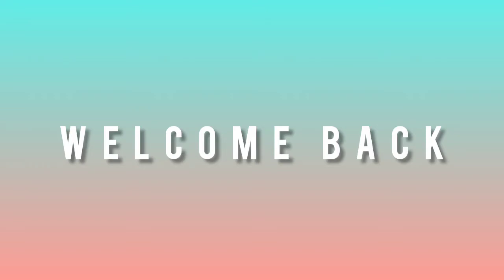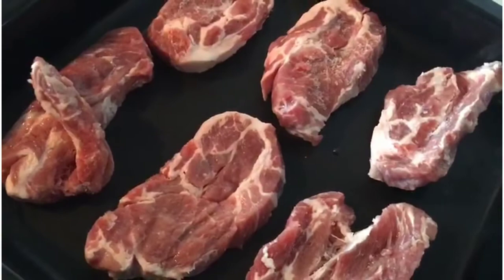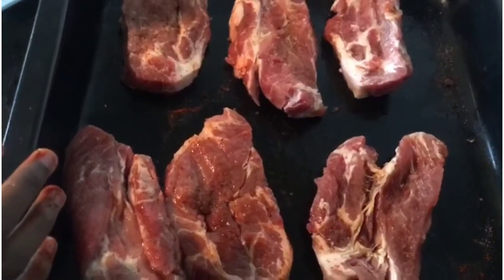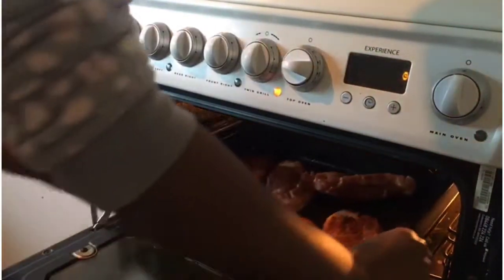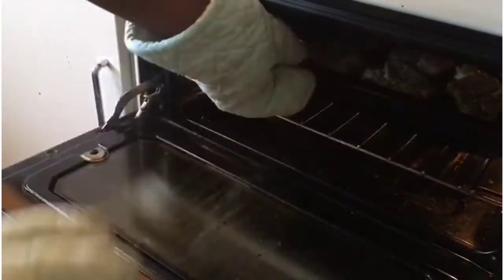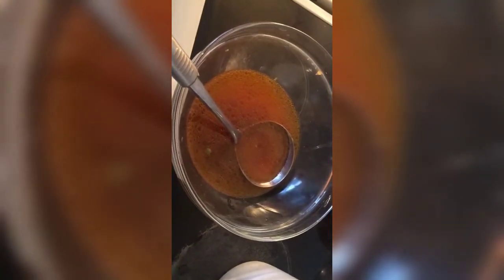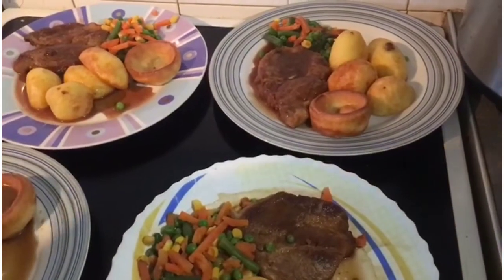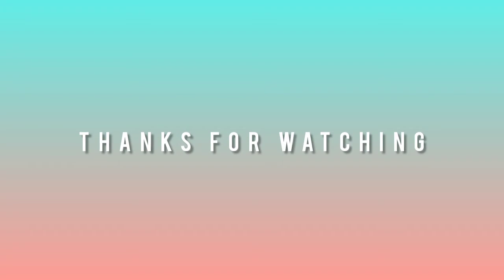Best Roast Dinner | Sunday Roast | Easiest And Quickest Roast Recipe| 11 Year Old Cooks For Family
This video is about to the best roast dinner prepared by a 11 year old . Watch to learn the most quickest ,time saving method of cooking your roast.
Thank you all the the support. Appreciate you all🙏🙏🙏🙏